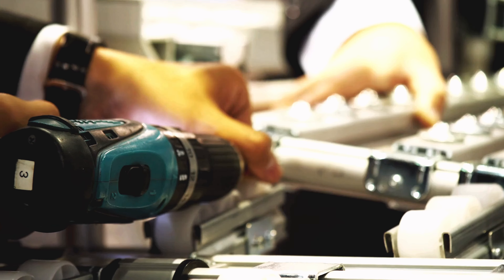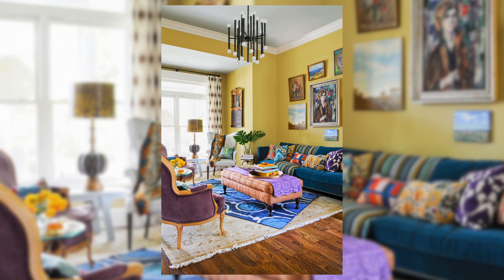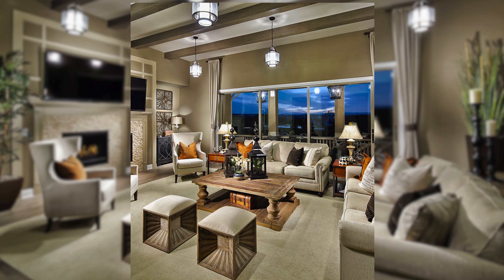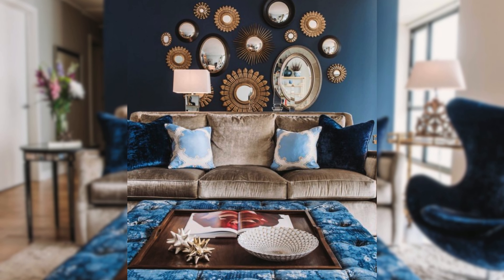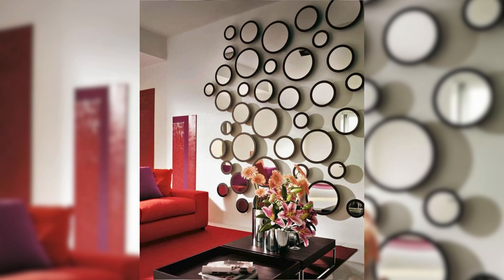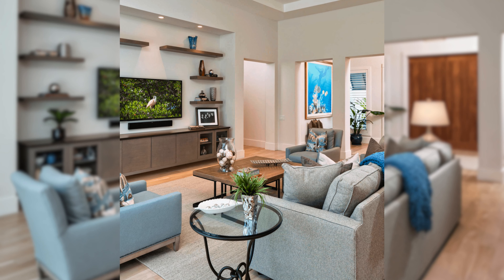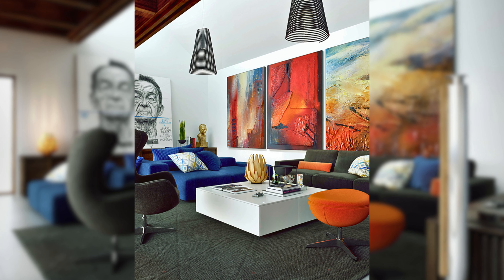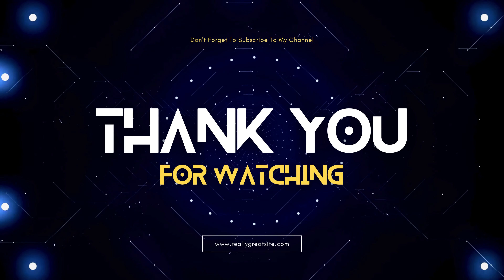Small Living Room Decorating Ideas on a Budget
Tiny living room blues? You're not alone! We'll be talking smart furniture choices, space-saving tricks, and budget-friendly DIY decor to make your living room feel bright, open, and awesome.

So grab a notepad (or your phone!), get ready to explore some design inspiration, and transform your small space into a comfy and stylish haven!